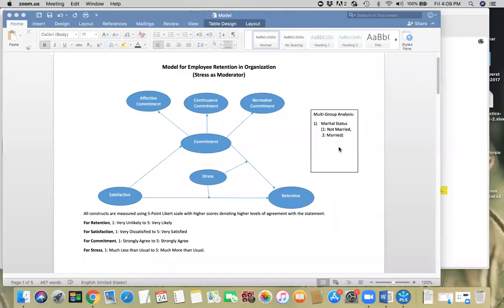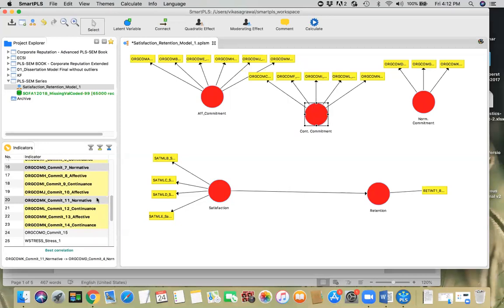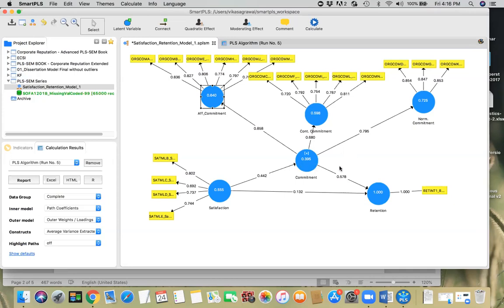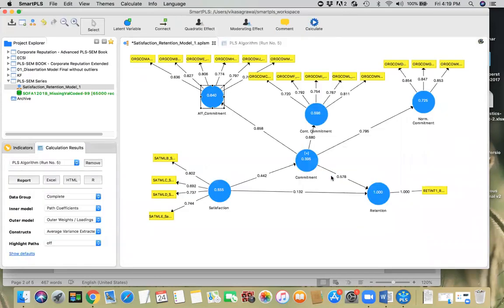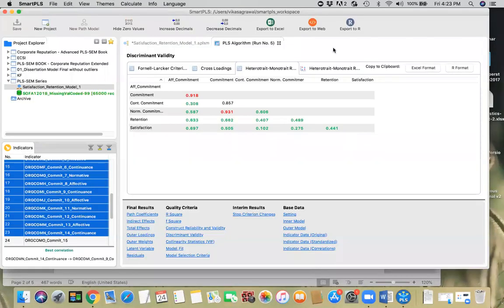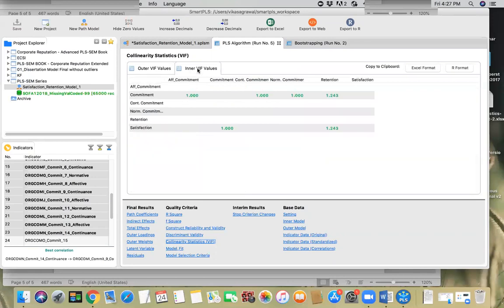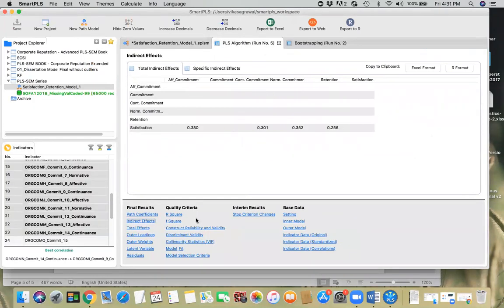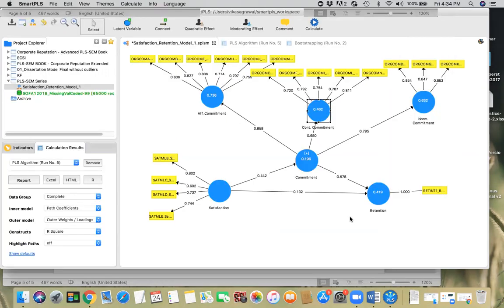PLS-SEM Series using SmartPLS: 3. Model assessment with Higher Order Construct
This video demonstrates how to create higher order reflective-reflective construct using SmartPLS software. Video describes in detail how to assess convergent validity, reliability and discriminant validity of first order constructs, higher (second) order construct and other constructs in the model. Video also explains how evaluate the structural model.